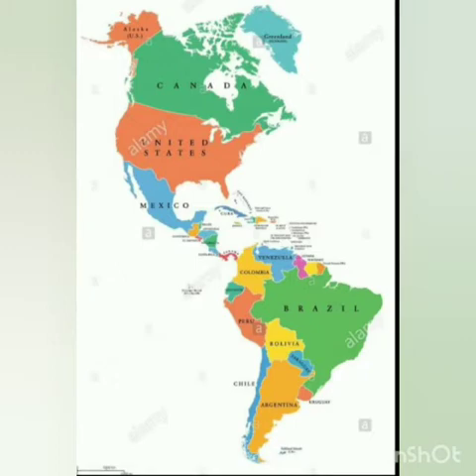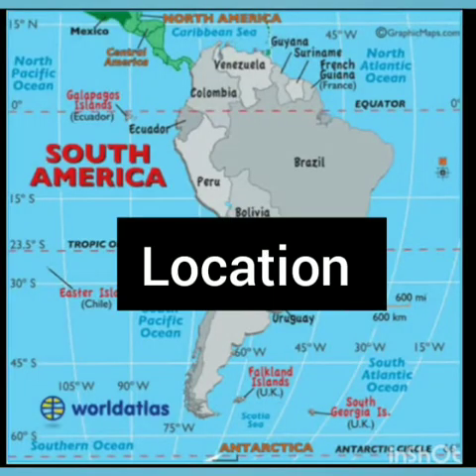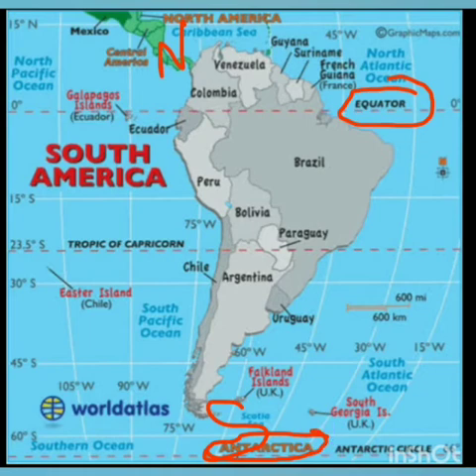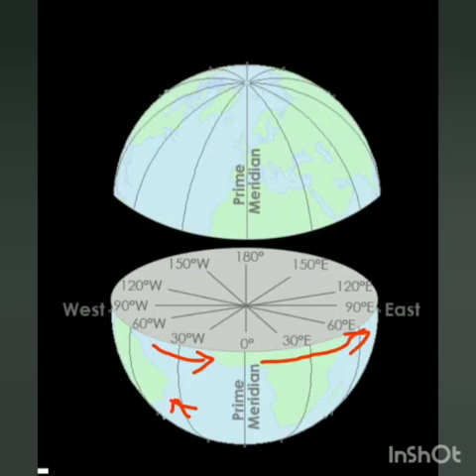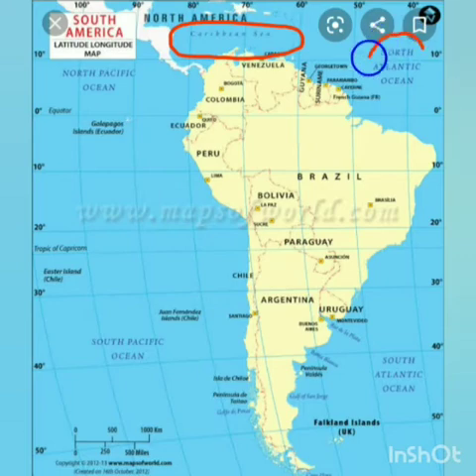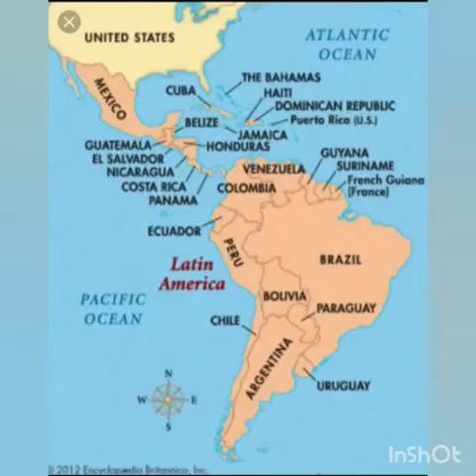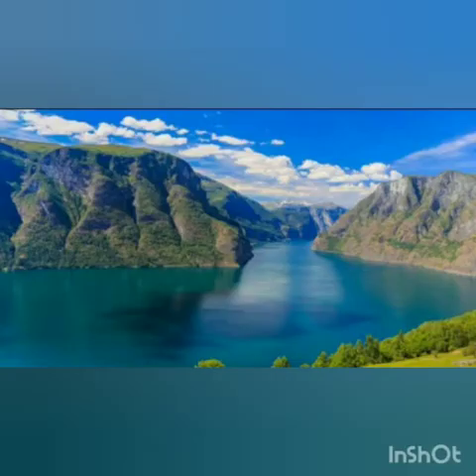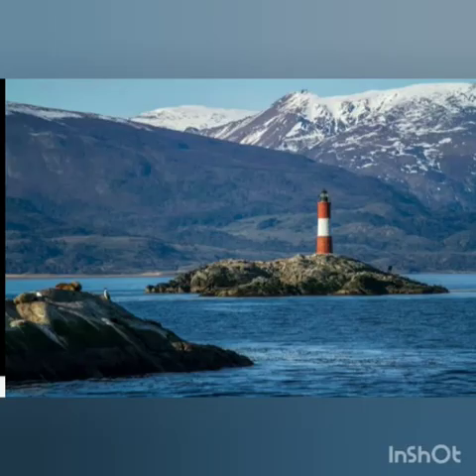Geography class VI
South America (part 1) Grace Divya